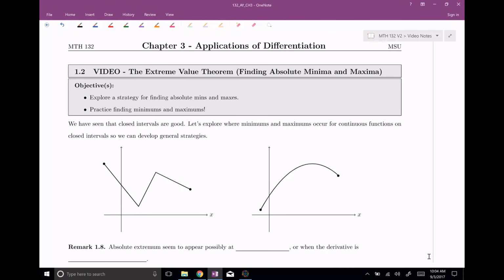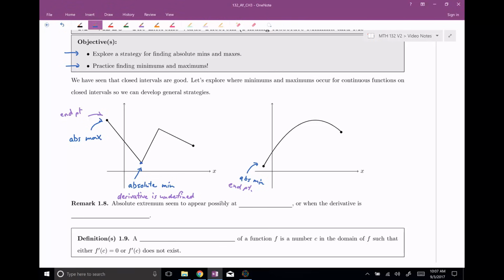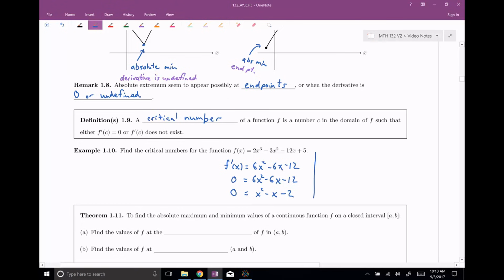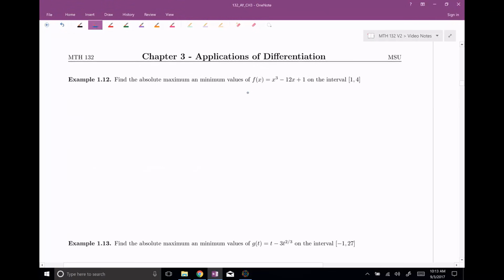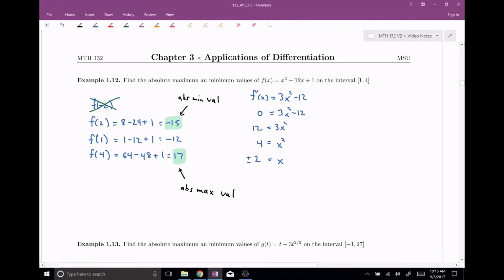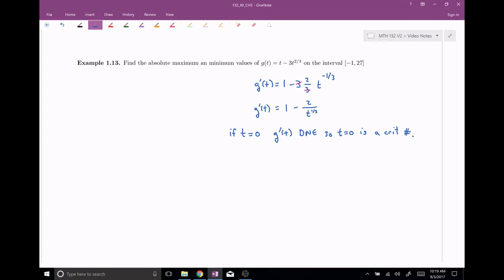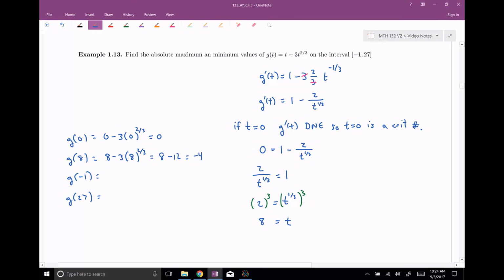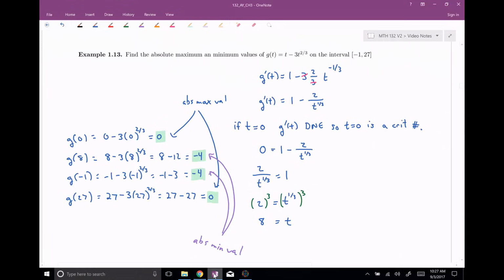Chapter 3 -- Section 1 -- Video 2